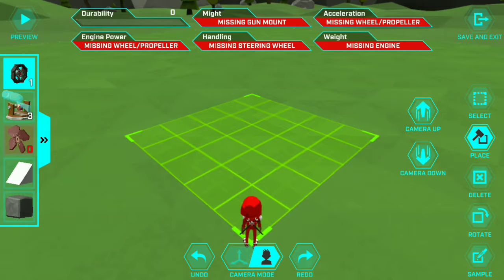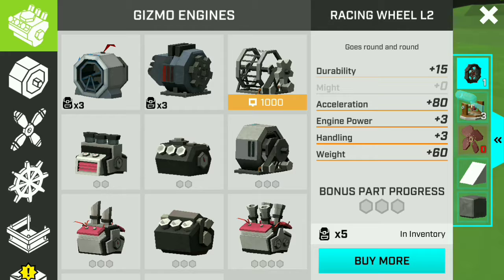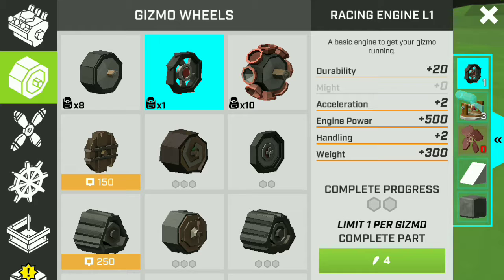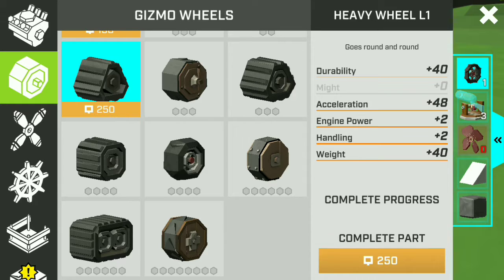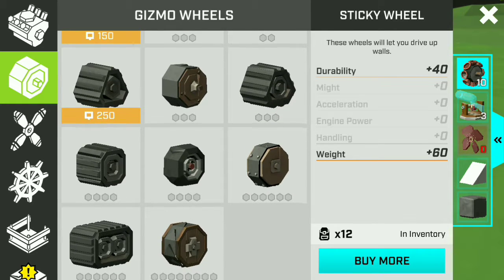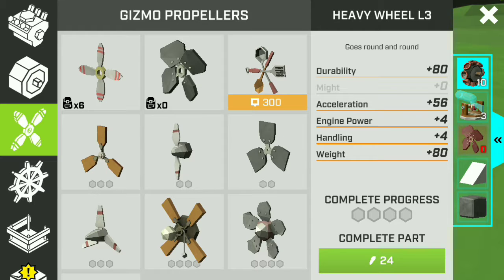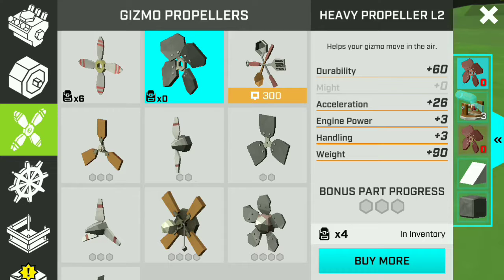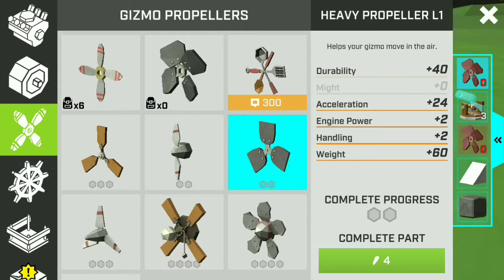QUIRK MOBILE Gameplay #113 Gizmo Parts Review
Thank you Varieters!

Shout out to you varieters!

Welcome to Q.U.I.R.K. - the game that gives you the tools you need to become your own game designer! Play against your friends in new maps, added every week!

With customizable avatars, unique blocks & props, and an active community, and a level-up system that opens up a world of fun, powerful weapons for you to dominate the leaderboards!

All this, and a development team that is always listening to your feedback as we look for ways to make the game more enjoyable for you!

Want to talk to us directly? Join our official Q.U.I.R.K. Mobile Discord Channel: Discord.gg/QUIRK

BATTLE
Q.U.I.R.K. is competitive. Lead your team to victory in fast-paced, multiplayer games designed specifically for Android mobile gamers.

BUILD
Q.U.I.R.K. is built by you. With hundreds of blocks, weapons, and gadgets at your fingertips, you can design your own gaming experience to share and play with the community!

Q.U.I.R.K. is fun! Working with our active community of gamers, we've created a world of ever-changing, multiplayer gaming experiences with unique, player-created twists!